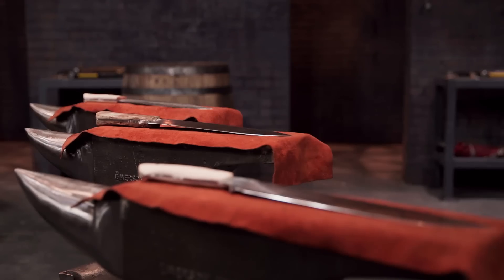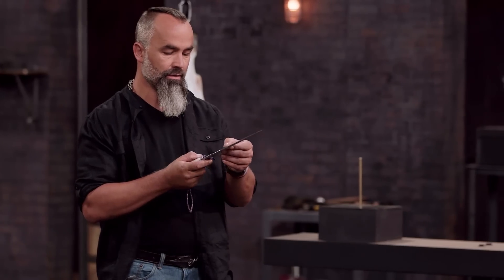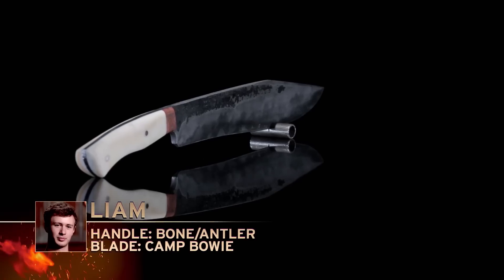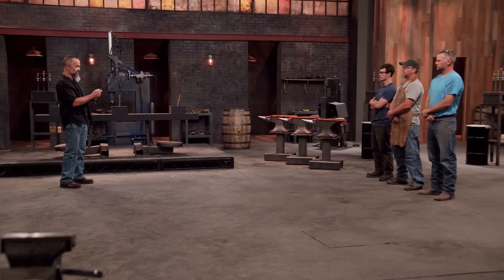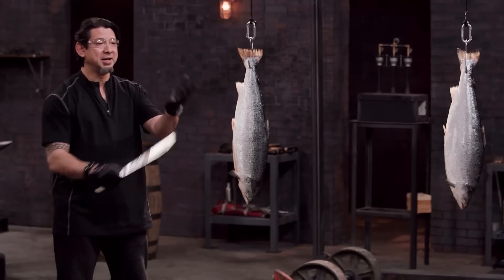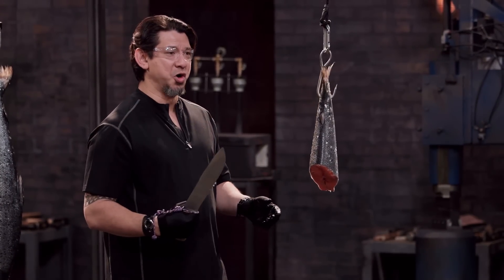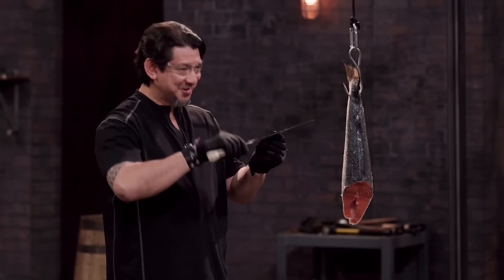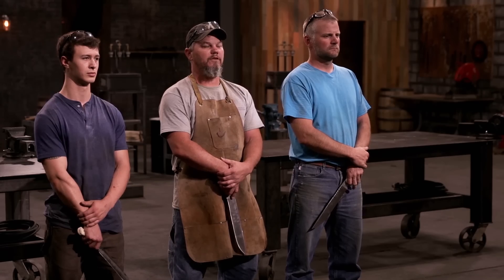Forged in Fire: SHARP KNIVES SLICE DEEP *Deadly Damage* (Season 3) | History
Watch all new episodes of Forged in Fire, returning soon, and stay up to date on all of your favorite History Channel shows

Remaining bladesmiths put their extra sharp knives to the test in a grueling series of deadly tests. Who will be leaving the forge next? Find out in this clip from Season 3, "Kora Sword."